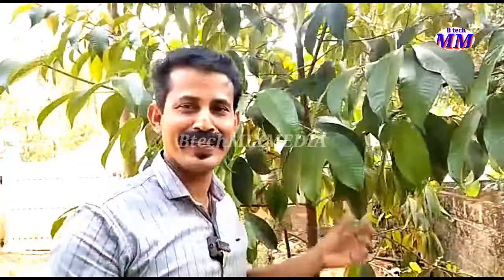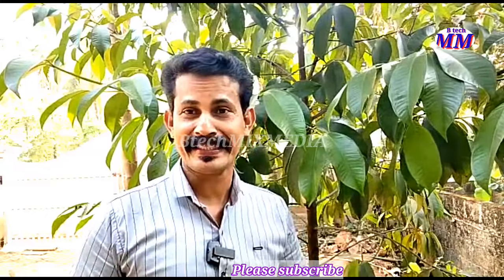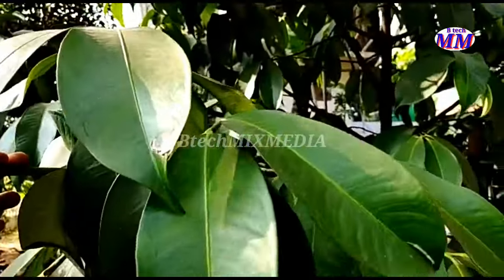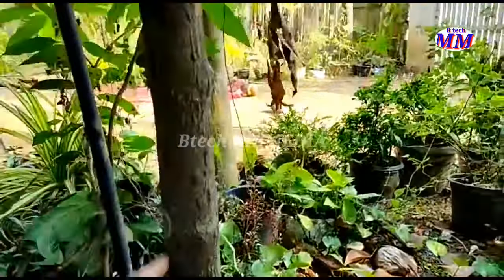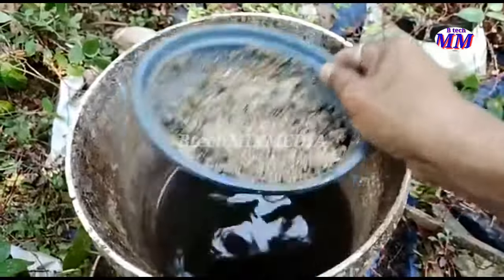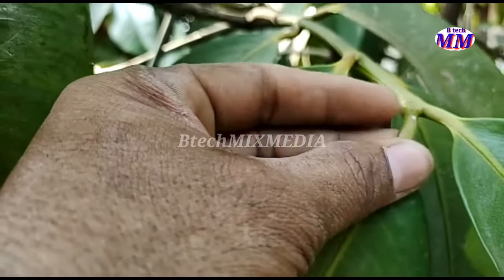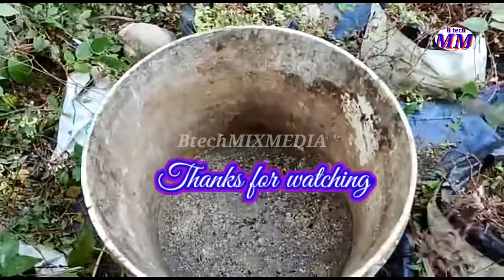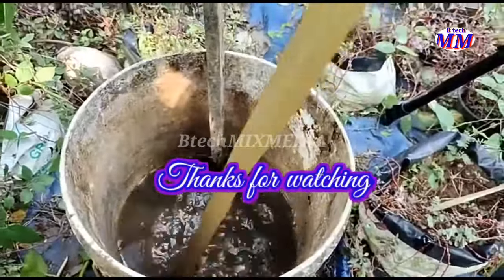മാങ്കോസ്റ്റിൻ പെട്ടന്ന് കായ്ക്കാൻ ഞാൻ ചെയ്ത കാര്യം mangosteen fast flowering tip BtechmixMEDIA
മാങ്കോസ്റ്റിൻ പെട്ടന്ന് പൂക്കാൻ കൊടുക്കേണ്ട വളം mangosteen farming Malayalam
rambutan farming Malayalam
മാവ്
മാങ്ങ
പഴങ്ങൾ
mangosteen fruit
mangosteen plan farming
ചെടികൾ നടുമ്പോൾ അല്പം സ്പോഞ്ച് കൂടെ ചേർത്താൽ വിളവും ഇരട്ടിക്കും ചെടി നന്നയ്ക്കാൻ അധികം വെള്ളവും വേണ്ട
how to make a Pote mix
how to make a grow bag potting mix
grow bag feeling ideas
gardening Malayalam
Malayalam YouTube channel
Garden videos
green chilli farming
green chilli farming Malayalam
പച്ചമുളക്
പച്ചക്കറി തോട്ടം

other Top videos
ഒരു സ്പൂൺ കല്ല് ഉപ്പ് മതി പപ്പായയിലെ കീടബാധമുഴുവൻ മാറ്റിയെടുക്കാം
papaya farming Malayalam

പാഷൻ ഫ്യൂട്ട് നടുമ്പോൾ ഇത് ശ്രദ്ധിച്ചില്ലെങ്കിൽ കായ് ഉണ്ടാകില്ല
passion fruit growing tip

തക്കാളിയുടെ ചുവട്ടിൽ മീൻ തല കുഴിച്ചിട്ടാൽ എന്ത് സംഭവിക്കും?

ഈ ഒരു പൊടിയുണ്ടോ കീടങ്ങളെ പേടിക്കാതെ കൃഷി ചെയ്യാം

റോസ്സിൽ സമൃദ്ധിയായി പൂക്കൾ പിടിക്കാൻ 10 രൂപ ചിലവിൽ ഒരു വ ളം

പച്ചമുളക് നടുമ്പോൾ ഇതുപോലെ നട്ടു നോക്കൂ നിറഞ്ഞ് കായ്ക്കും പൂക്കും

മാങ്ങയിൽ പുഴുവരാതിരിക്കാൻ കഞ്ഞി വെള്ളം കൊണ്ടുള്ള കെണി

ഈയൊരു പൊടി ഒരു സ്പൂൺ മതി ഏത് കാടുപിടിച്ച പുല്ലും വേരോടെ നശിക്കും

പച്ചക്കറിച്ചെടികളിൽ ഇനി വെള്ളീച്ച വരില്ല
how to remove white fly in garden how to get rid of white fly in garden

പച്ചക്കറി ചെട്ടിക്ക് ഇനി മണ്ണിൽ വളം ചെയ്യണ്ടേ A new method of fertilizing plants

പയർനടാനായി പോട്ടിങ്ങ് മിക്സ് തയ്യാറാക്കുമ്പോൾ ഈ പൊടി അല്പം ചേർത്തു നോക്കൂ പൂക്കൾ നിറയും കായ്ഫലം ഇരട്ടിയാകും/ long beans cultivation Malayalam

പാവൽ മുരടിപ്പ് മാറി തുരുതുരാ കായ്ക്കാൻ ഇതു ചെയ്താൽ മതി/

പഞ്ചസാരയും ഈ പൊടിയും മതി വെള്ളീച്ച ഉരുകി തീരും/ white disease andtreatment
വേപ്പില കൃഷി
white Fly

,,,,,,,,,,,,,Btech MlX MEDIA Tips,,,,,,,,,,,,,,,,,,,,,,,,,,,,,,,,,
എന്റെ പുതിയ ടിപ്പ്സ്ചാനലാണ് കണ്ട് ഇഷ്ട്ടപ്പെട്ടാൽ സബ്ബ് സ്ക്രബ് ചെയ്യാൻ മറക്കല്ലേ
composet Malayalam
Jiva Krishi
Krishi Malayalam
Malayalam Krishi
tree
plant
seeds
Krishi
 adukkalathottam
home garden
Krishi videos
 kitchen compost
vegetable Garden
 Krishi news
 how to grow
 how to farm
 how to cultivation